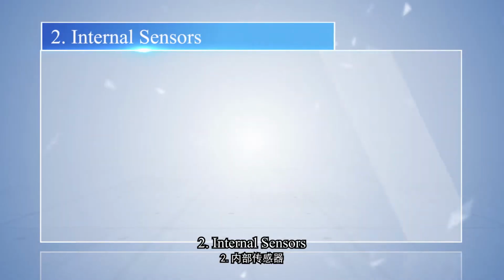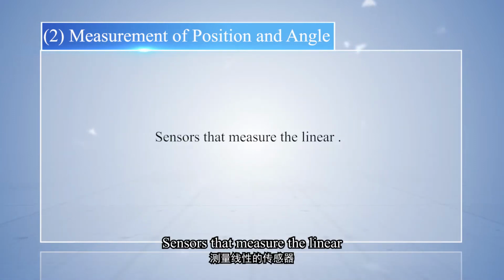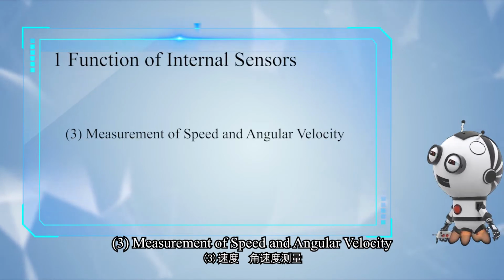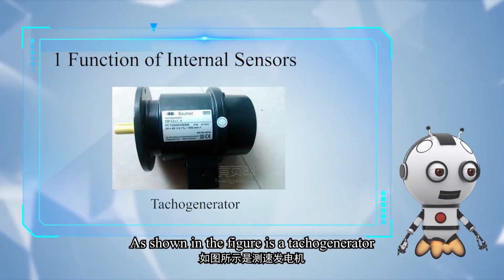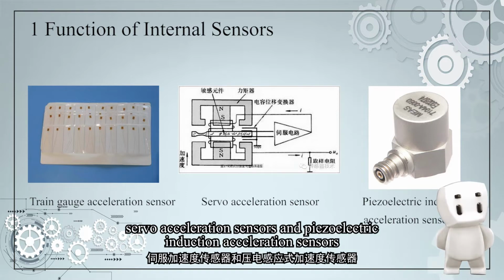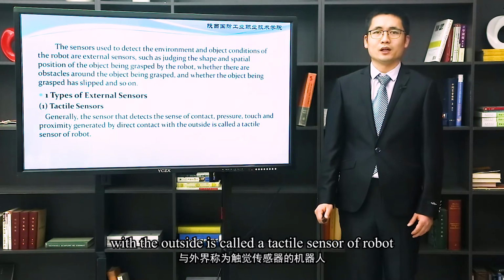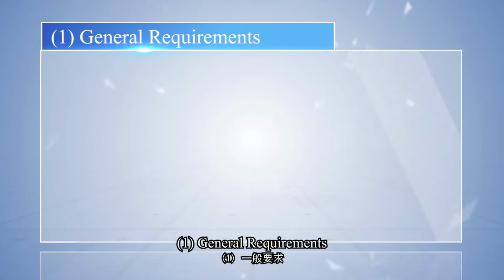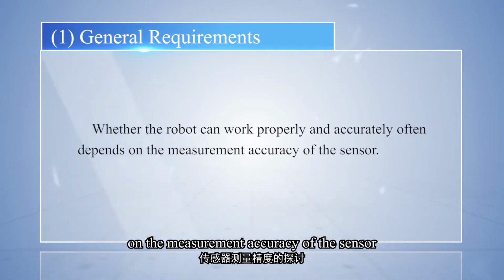Industrial Robot Technology Foundation and Application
Perception System of Industrial Robots